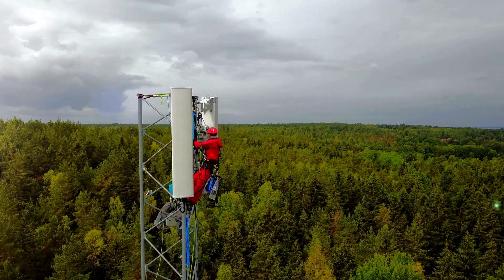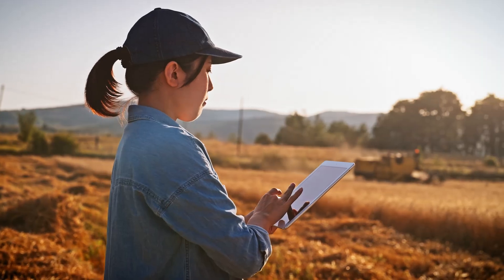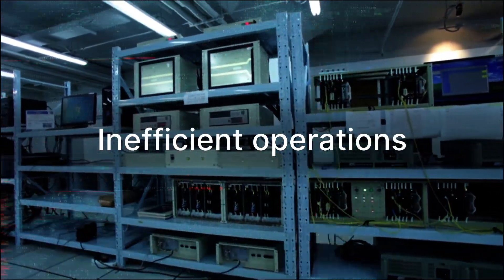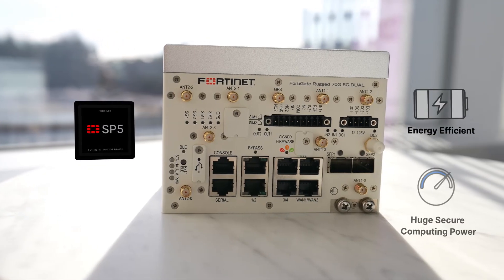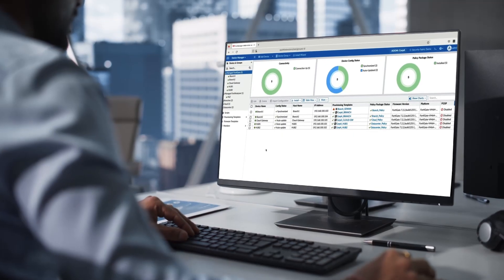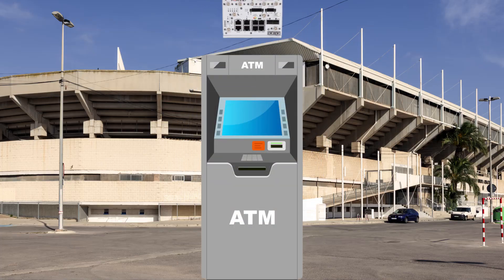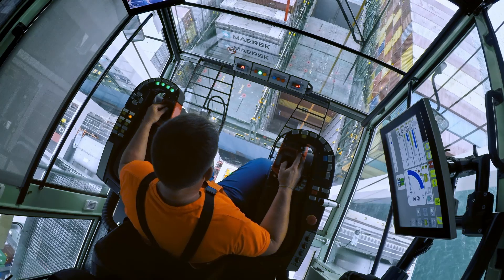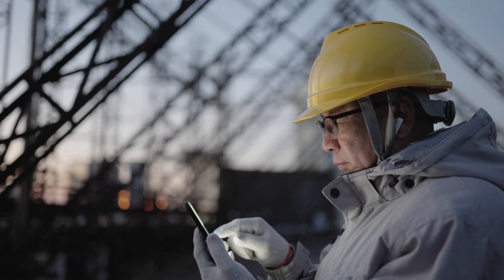Introducing FortiGate Rugged 70G with 5G Dual Modem | NGFW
Introducing the FortiGate Rugged 70G with 5G Dual Modem, backed by the latest, fifth-generation Fortinet SP5. Converging dual 5G modem, Al-powered security, and zero trust to securely connect and protect operational technology, we're providing unparalleled networking performance so customers can realize secure and simplified infrastructure, enhanced business efficiencies and cost savings, and an excellent user experience -even in the most remote, hard-to-reach locations.